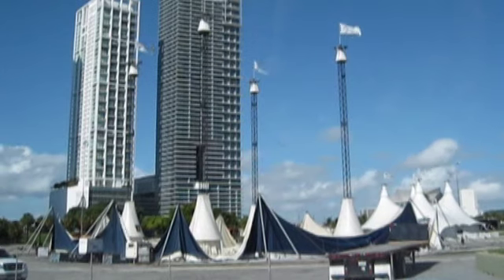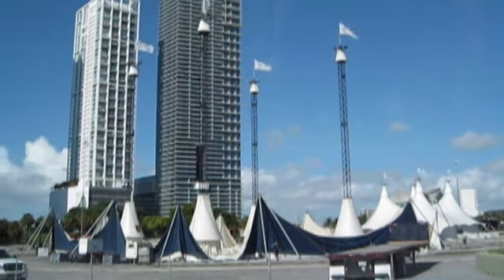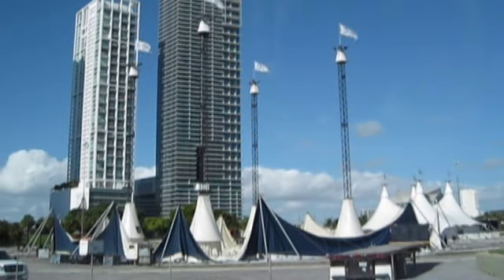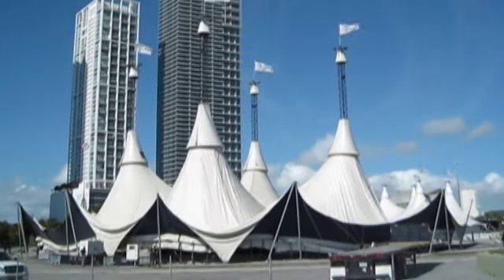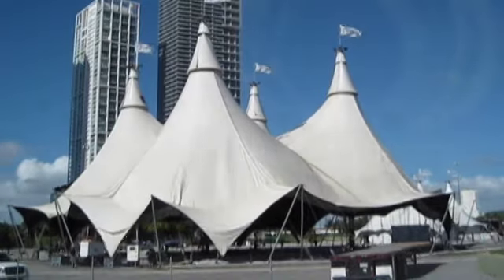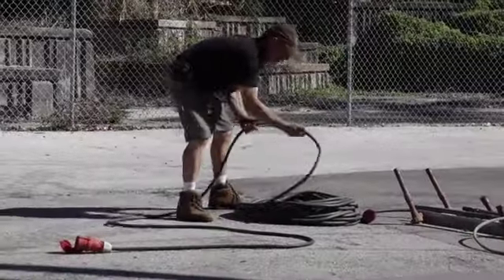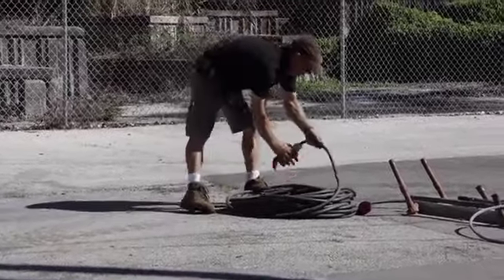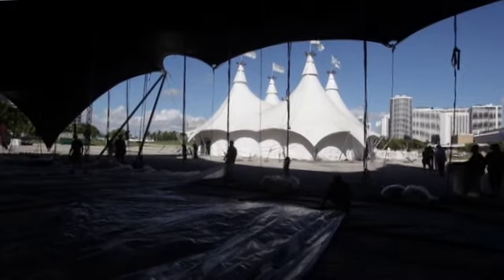Tent goes up for Cavalia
The world's largest white big top tent goes up in Bicentennial Park in Miami for the Cavalia equestrian cirque show which opens in January.  The tent is over 100 feet tall and will accommodate two thousand spectators and the 65 horses in the show.     Chuck Fadely / Miami Herald Staff